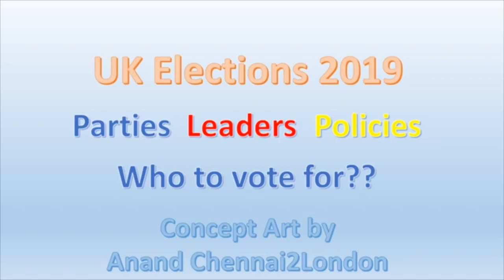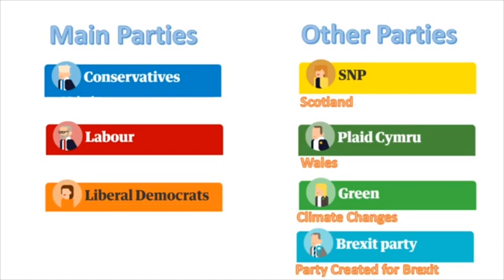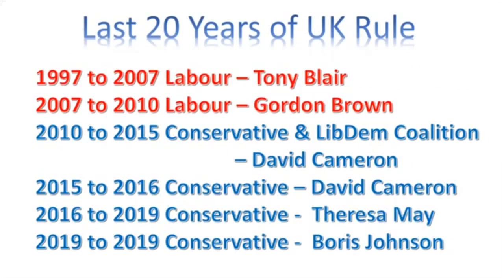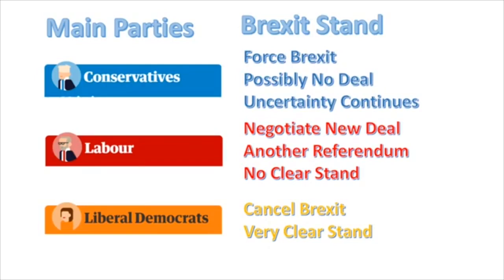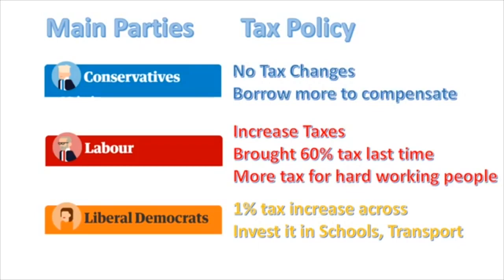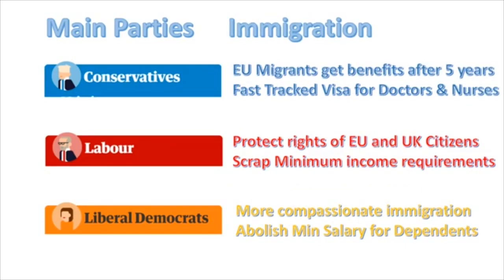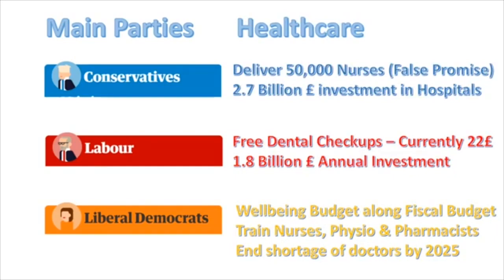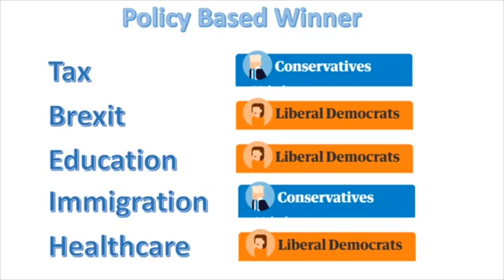UK Elections 2019 | ENGLISH VERSION | Who am I voting for and why ? | UK Politics Simplified